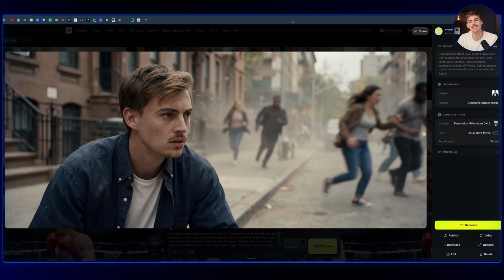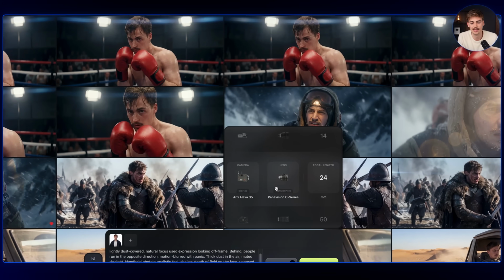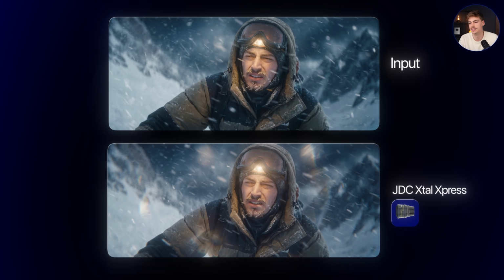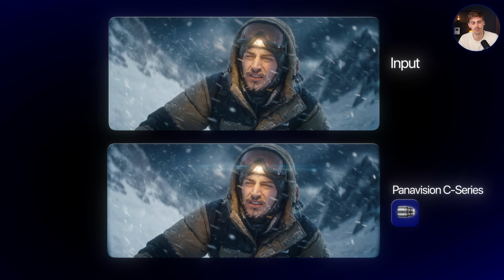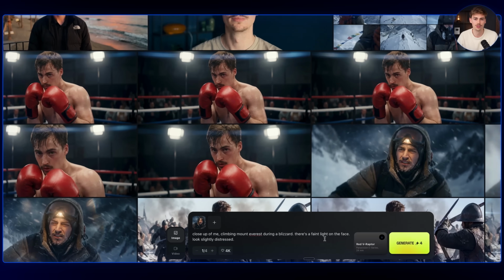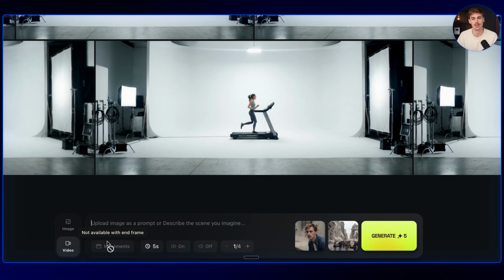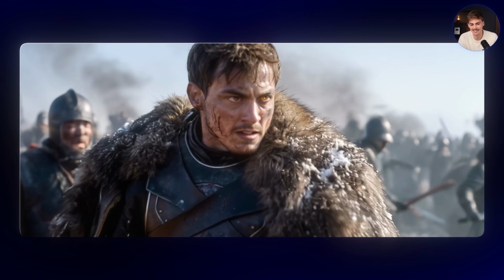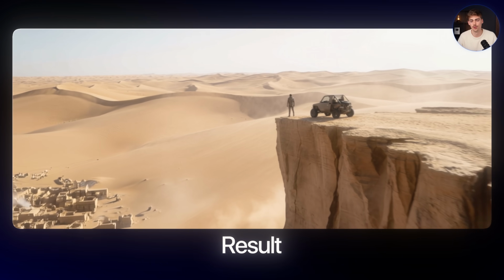NEW AI Filmmaking Tool Creates Cinematic AI videos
How To Create Professional Cinematic AI images & Videos using Higgsfield

In this video I show you how to use higgsfield Cinema studio. This new feature let's you become an AI director which helps you generate your own AI Films.